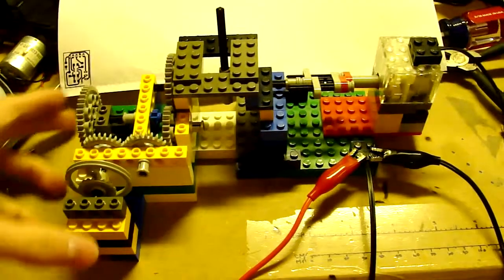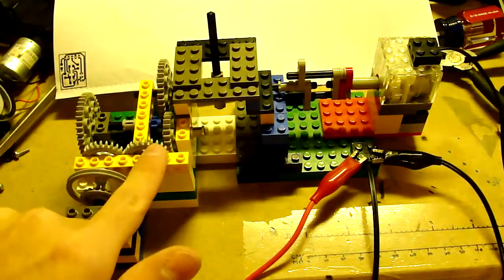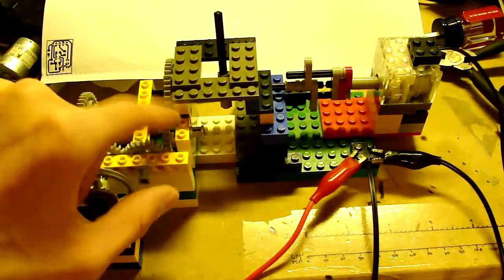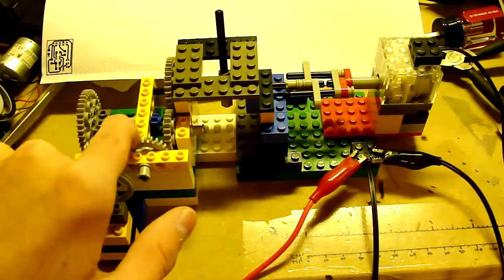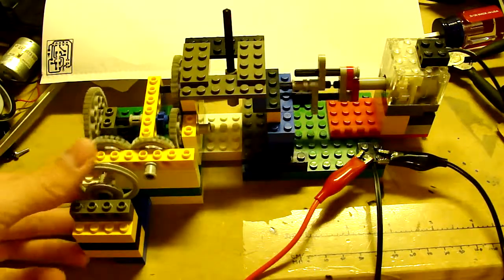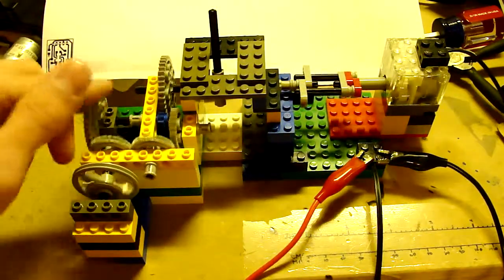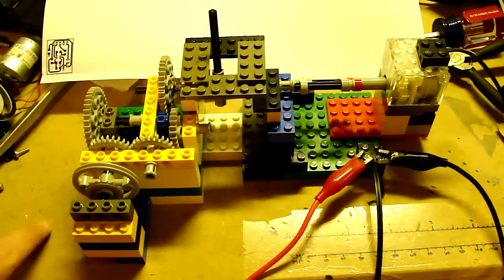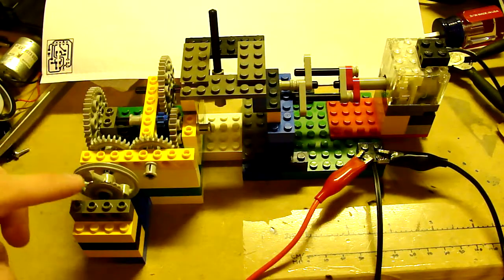Lego 2 Speed Manual Transmission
I made a simple 2 speed transmission with the few gears I had.